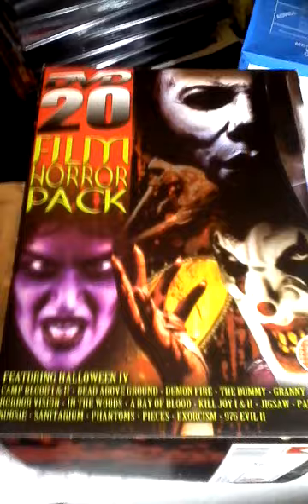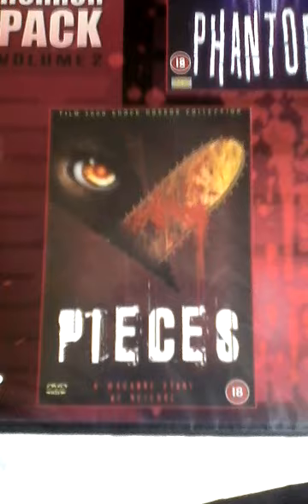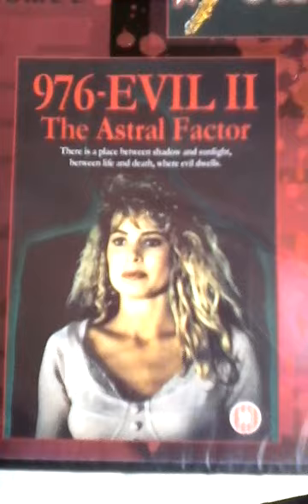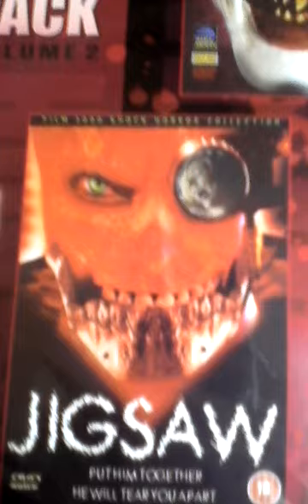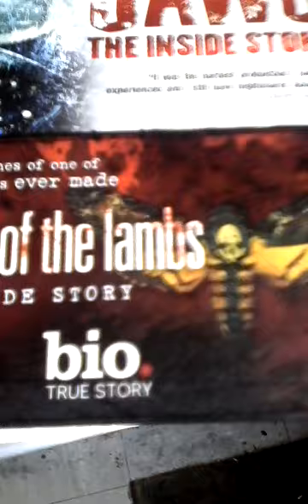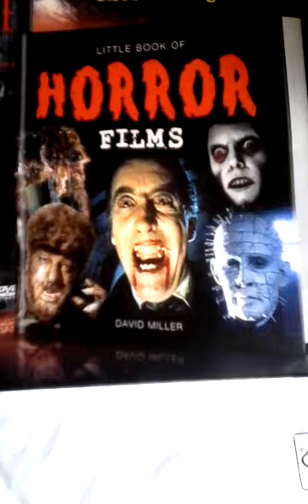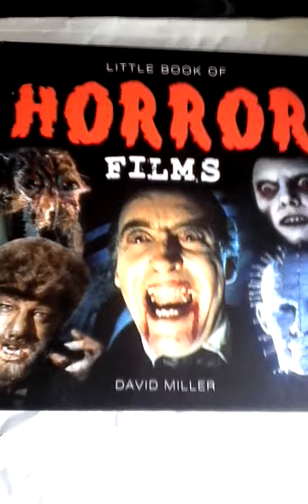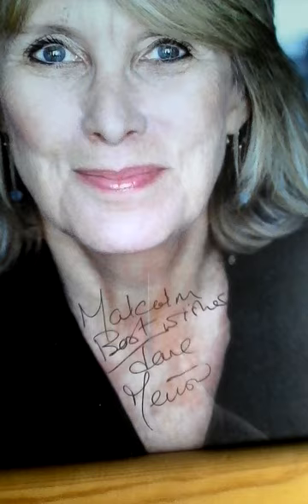boxsets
few boxsets and Jane Merrow photo